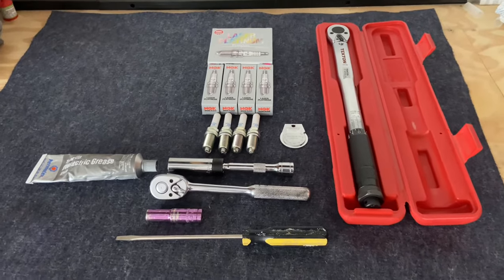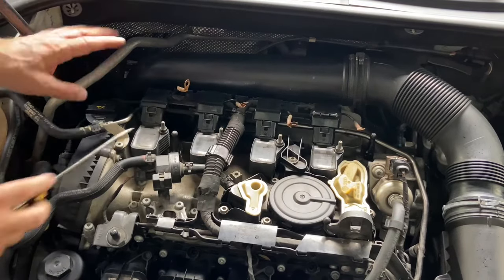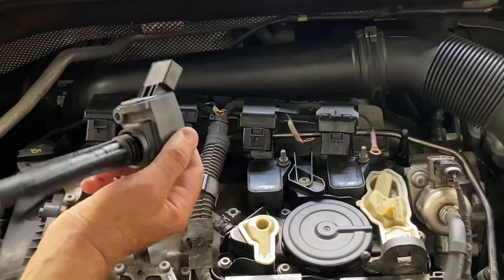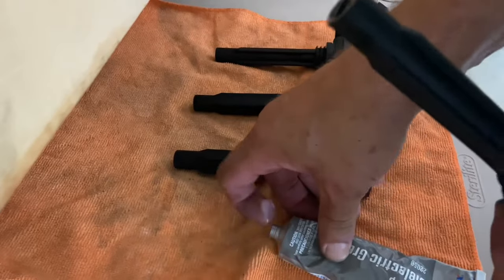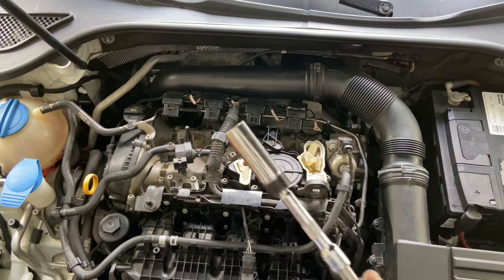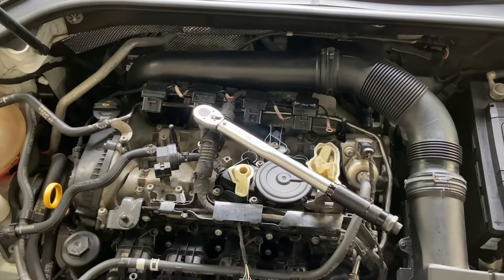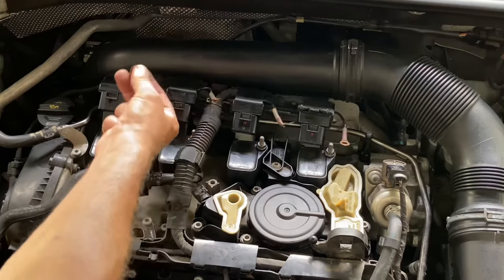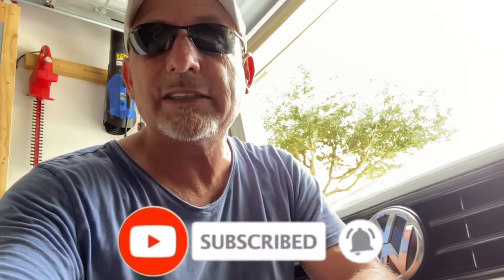VW PASSAT 1.8 TSI-HOW TO CHANGE SPARK PLUGS Passat/Jetta/Golf/Beetle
Passat-NGK Spark Plugs Part #94833.  Spark Plug Installation. 2016 Passat 1.8. All the steps and tools you need to complete the job at home.  Maintain your car.  DIY is what this channel is about.

NGK Spark Plugs #94833

Tekton Torque Wrench

Magnetic Swivel Spark Plug Socket Extension

Dielectric Grease

Spark Plug Gap Tool

“Onion” (Prod. by Lukrembo)

Due to factors beyond the control of
JMS GrindItOut, I cannot guarantee
against improper use or unauthorized
modifications of this information.  JMS GrindItOut assumes no liability for
property damage or injury incurred as a result of any of the information contained in this video. Use this information at your own risk. JMS GrindItOut recommends safe
practices when working on vehicles and or with tools seen or implied in this video. Due to factors beyond the control of JMS GrindItOut, no information contained in this video shall create any expressed or implied warranty or guarantee of any particular result. Any injury, damage,
or loss that may result from improper use of these tools, equipment, or from the information contained in this video is the sole responsibility of the user and not JMS GrindItOut.